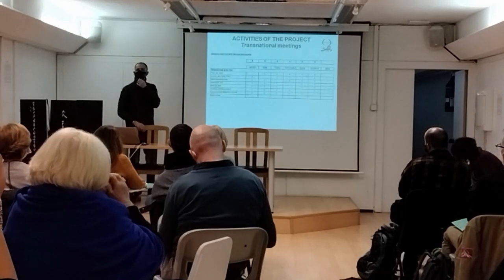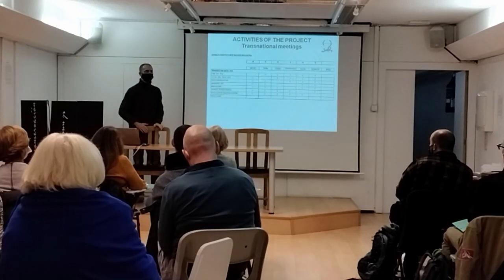Presentación Proyecto EducArte. Enc. Educarte - Identidad Europea M. de la Sierra. Nov 2021